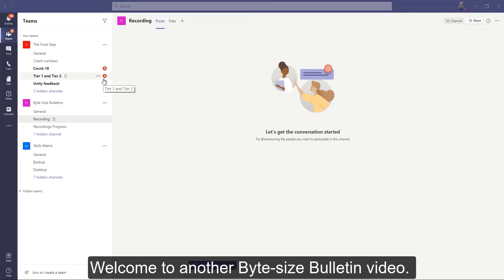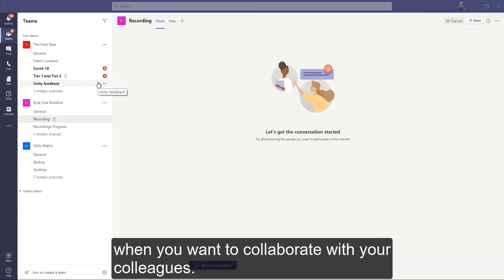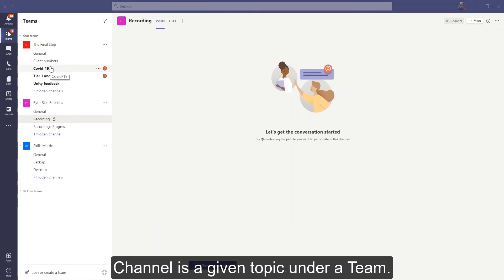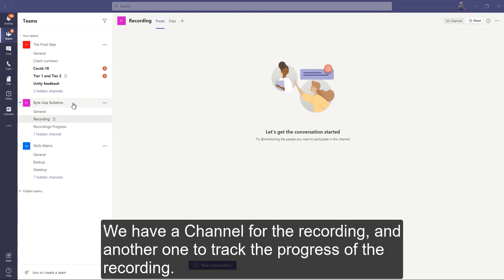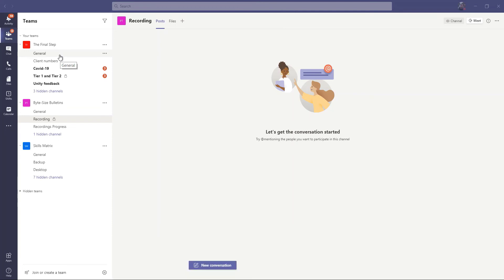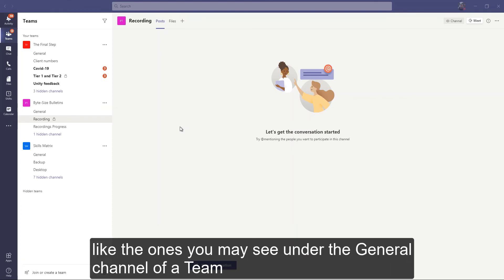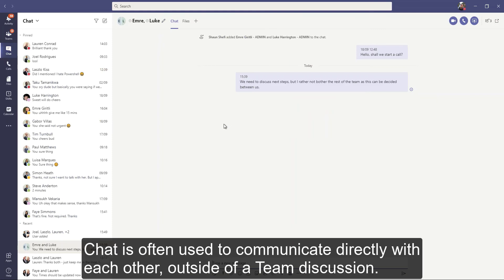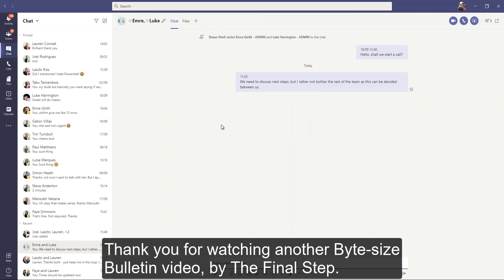Understanding teams, Channels and Chat in Microsoft Teams: IT Support London Company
Understanding the difference between Teams, Channels and Chats is fundamental to working efficiently in Microsoft Teams. Here's what you need to know.

We've provided exceptional small business IT Support since 1987. Contact The Final Step below for more information on our IT support services.

Visit us in person:

Grafton Place
Camden
London